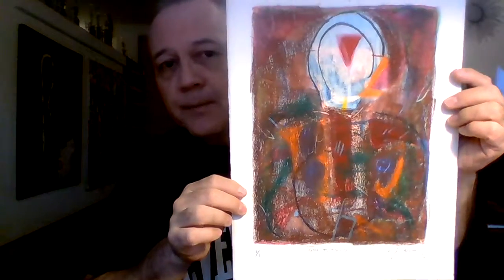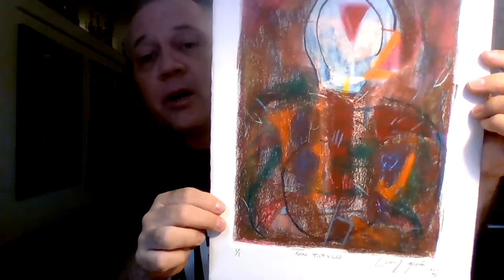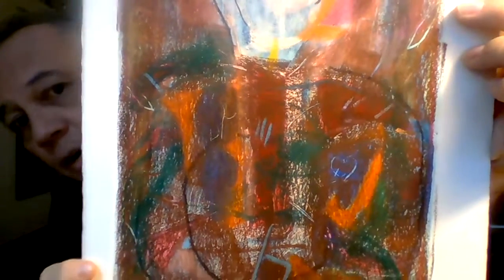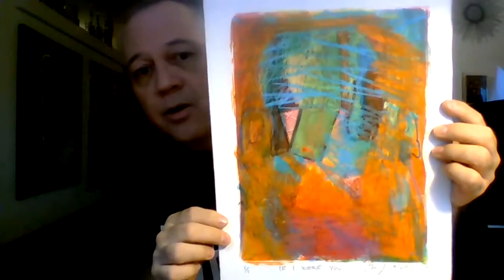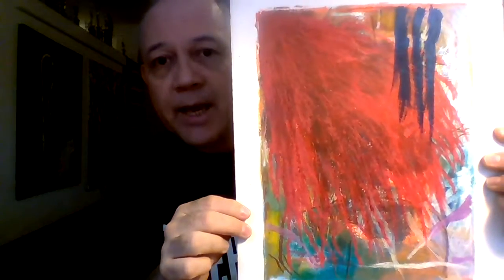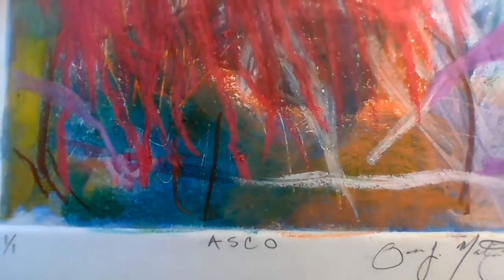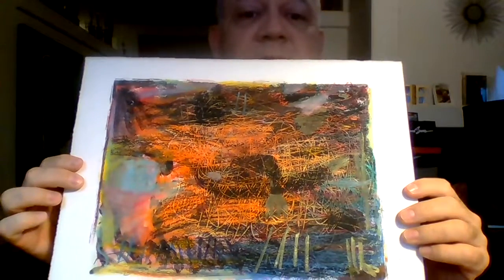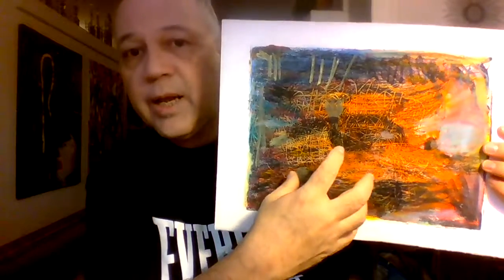Art: Mixed Media and Monoprints on Paper (Part 3)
Here's Part 3 of my monoprints and mixed media works on handmade paper.